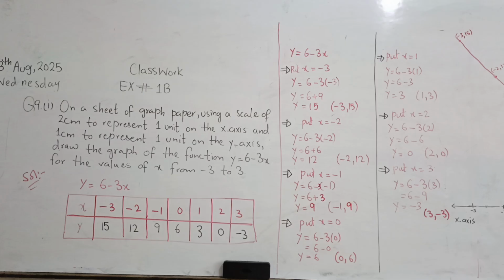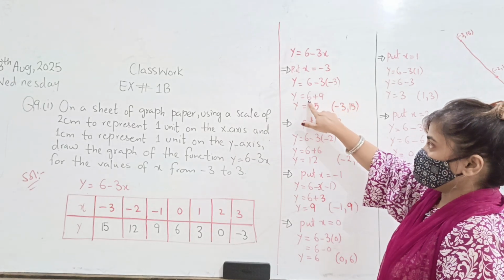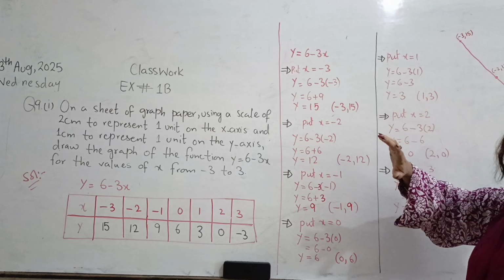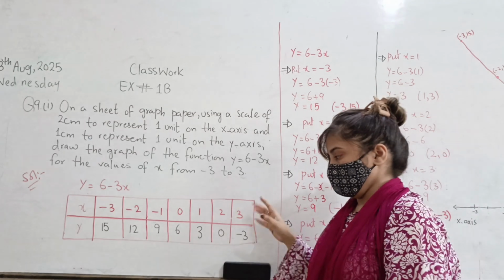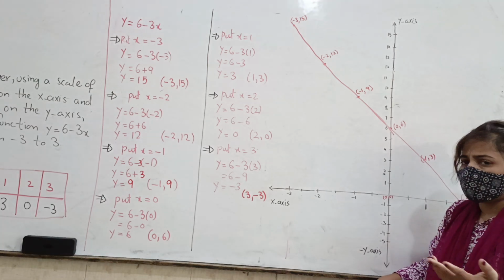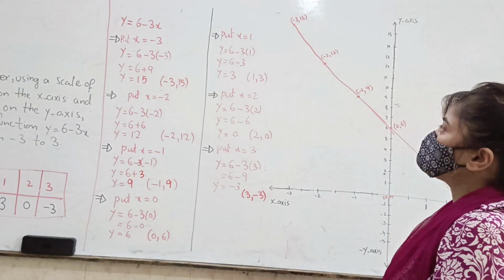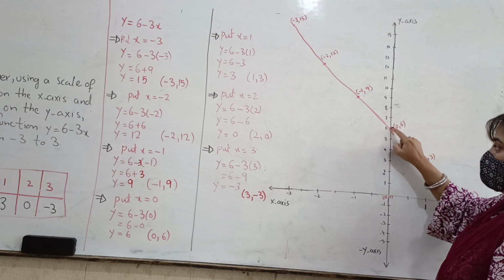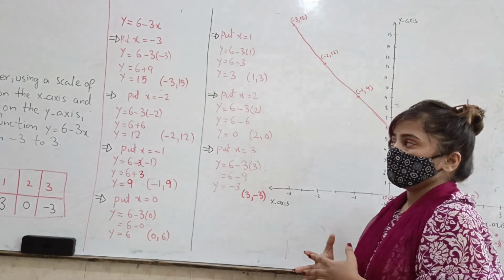Exercise 1 B question no. 9 part i | Mathematics think 2 Oxford 8th edition